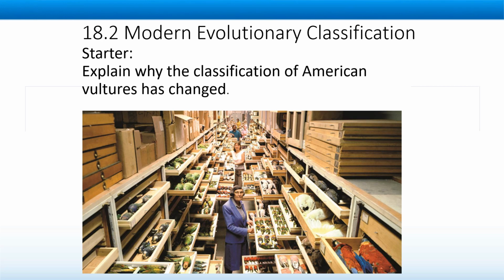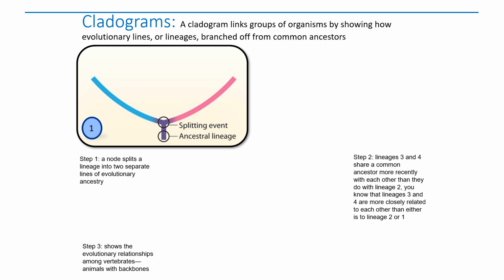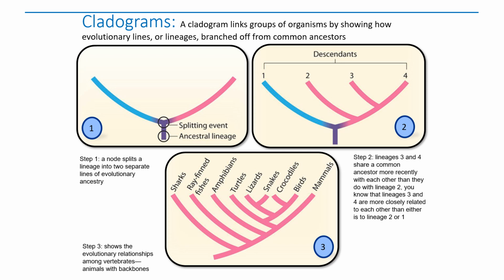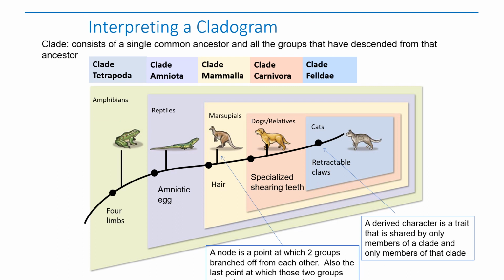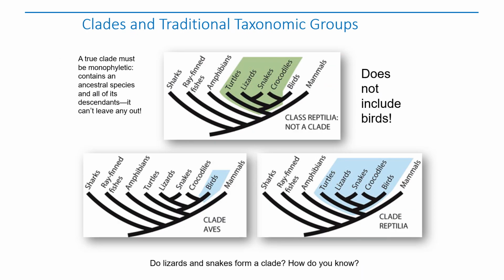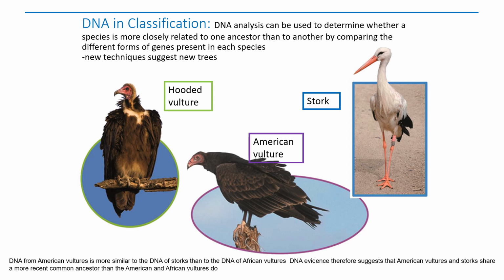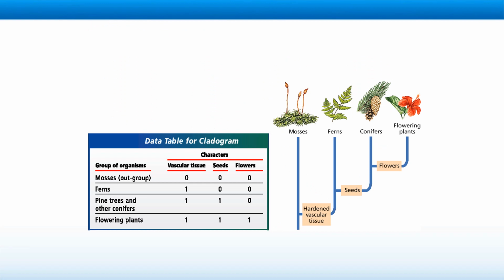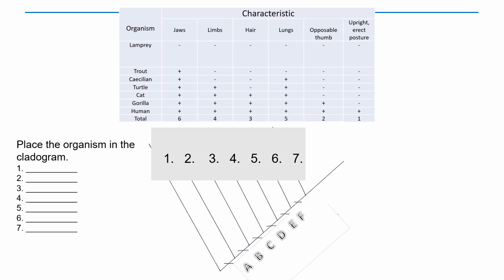H Bio Ch 18 2